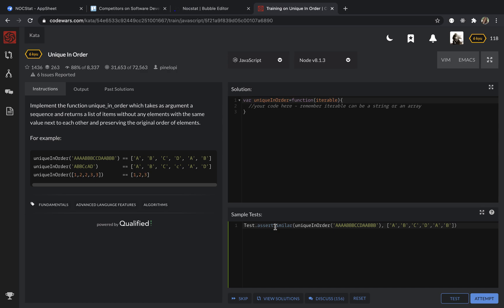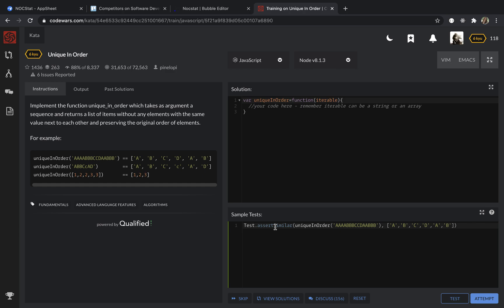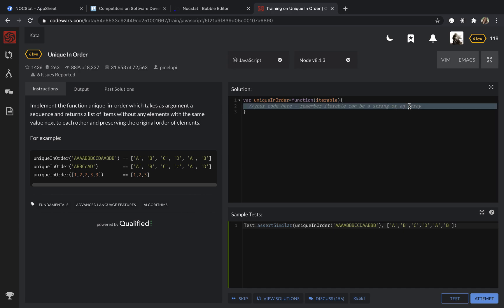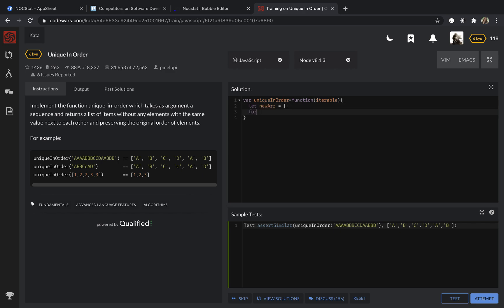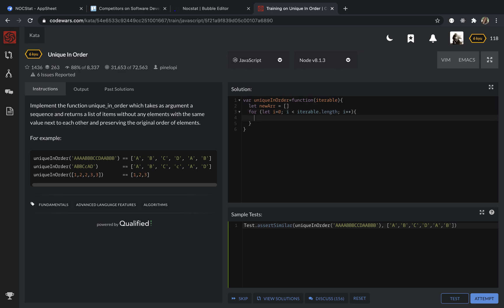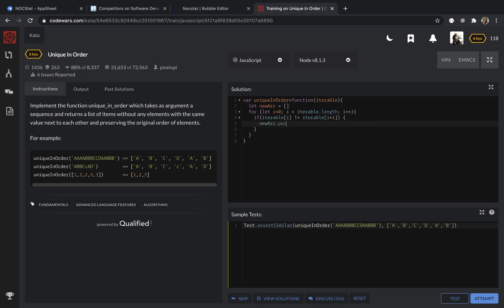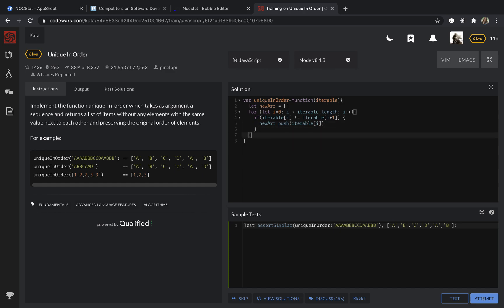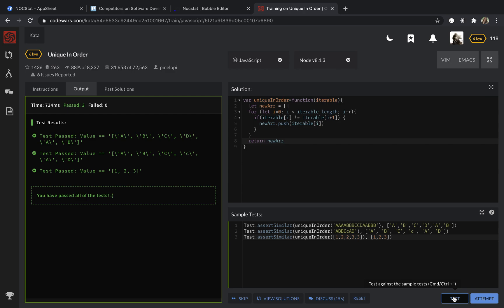Codewars || Unique In Order || JavaScript || Code Challenge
Implement the function unique_in_order which takes as argument a sequence and returns a list of items without any elements with the same value next to each other and preserving the original order of elements.

For example:

uniqueInOrder('AAAABBBCCDAABBB') == ['A', 'B', 'C', 'D', 'A', 'B']
uniqueInOrder('ABBCcAD')         == ['A', 'B', 'C', 'c', 'A', 'D']
uniqueInOrder([1,2,2,3,3])       == [1,2,3]